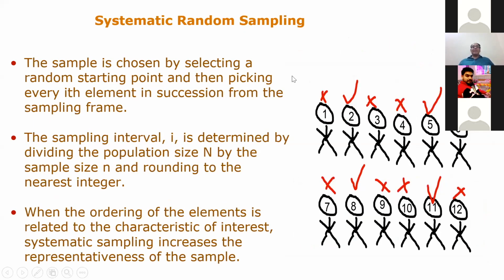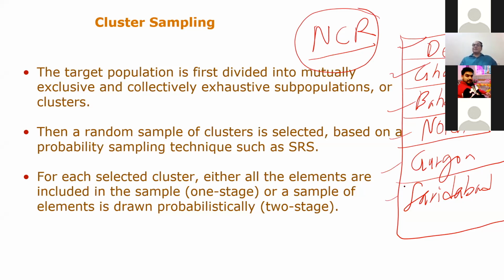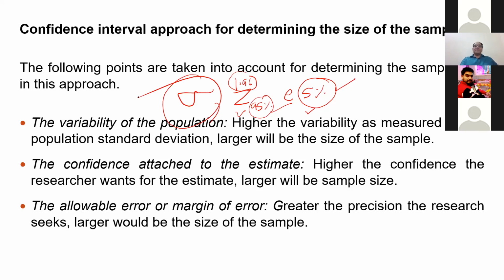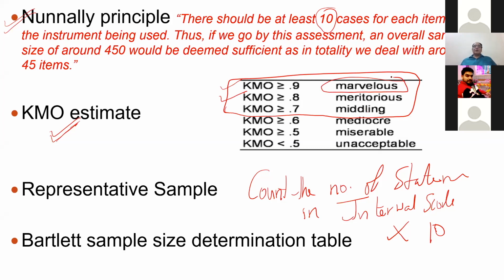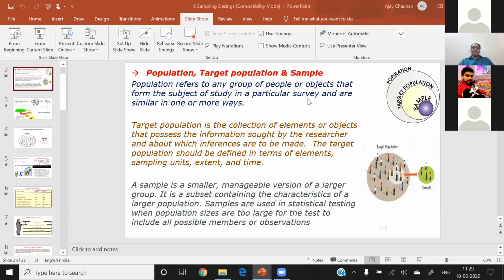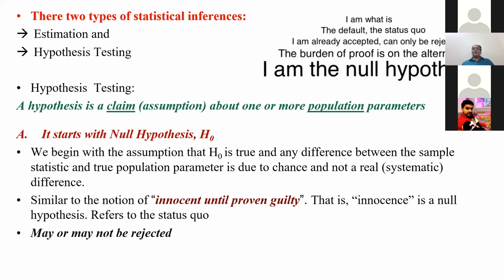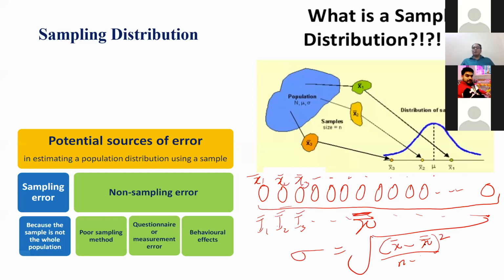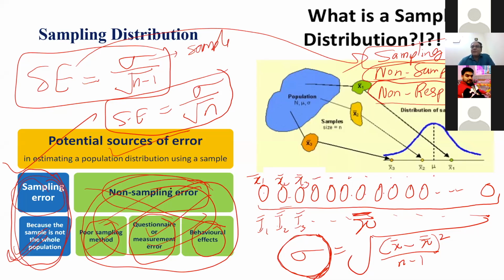Sampling Designs or Techniques & Formulation of Hypothesis(Day - 2, Part - 2 )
Dr. Ajay Chauhan